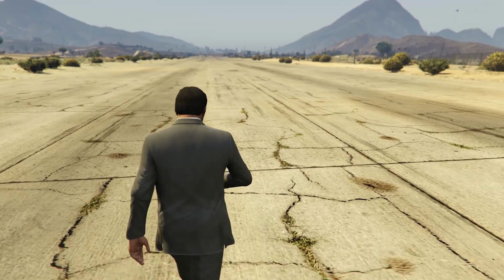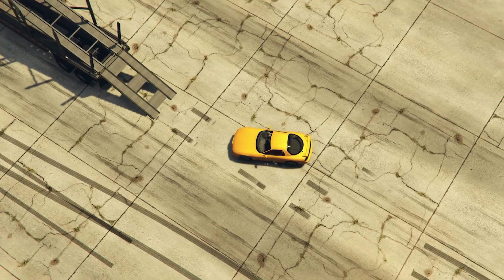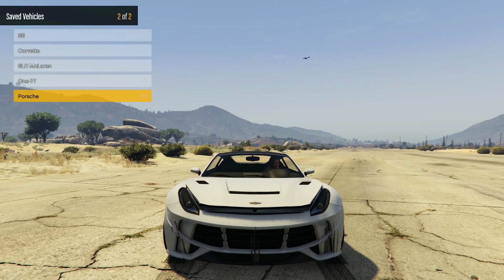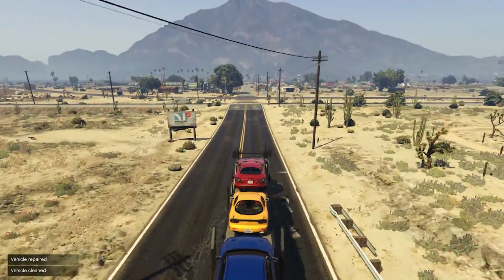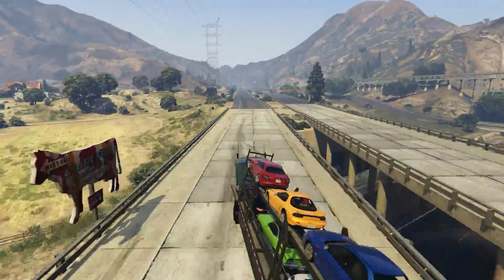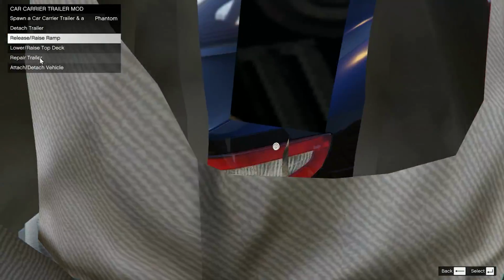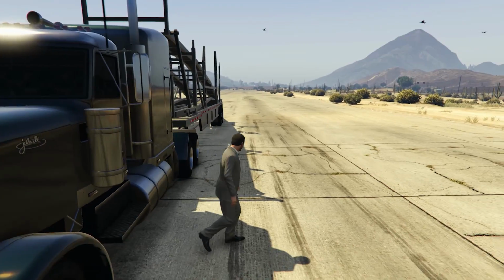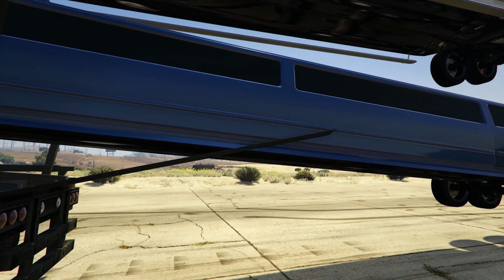CAR TRANSPORTER MOD | GTA 5 Mods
In this GTA 5 mod showcase, I show you a mod which makes the car transporter trailer in the game fully functional.